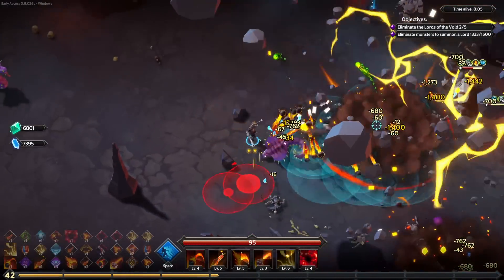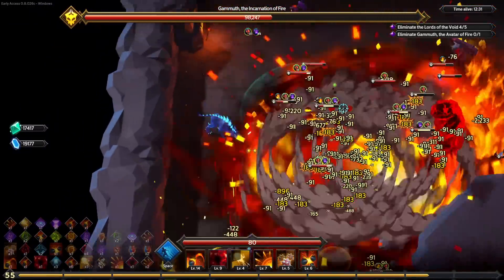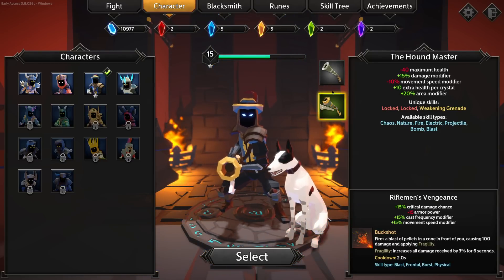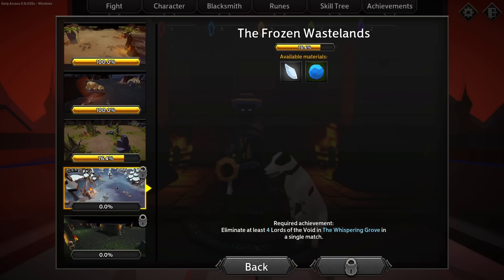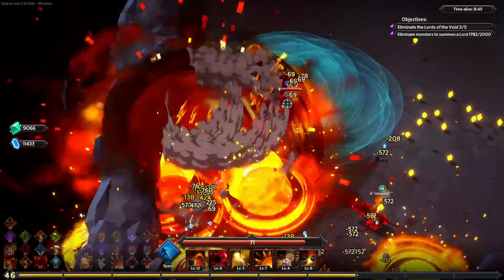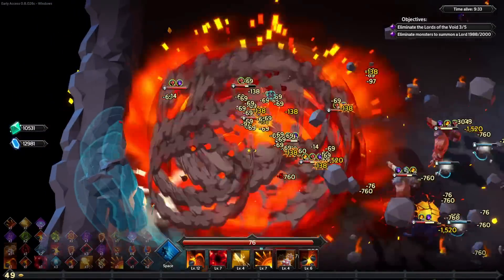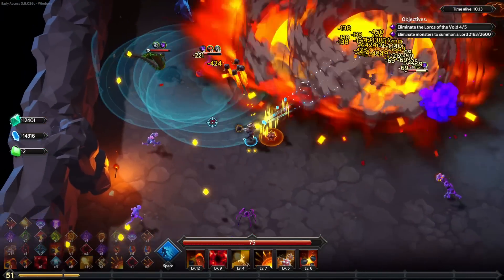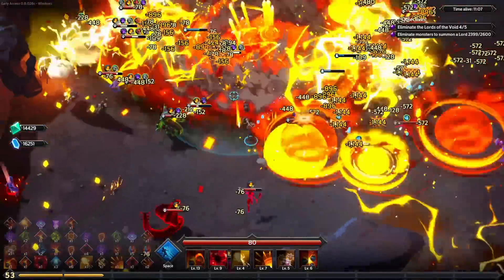Check Out: Soulstone Survivors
Talking a bit about Soulstone Survivors as it hits Early Access later today!